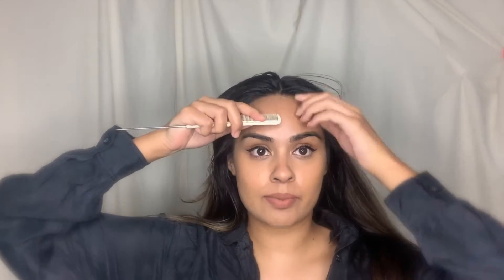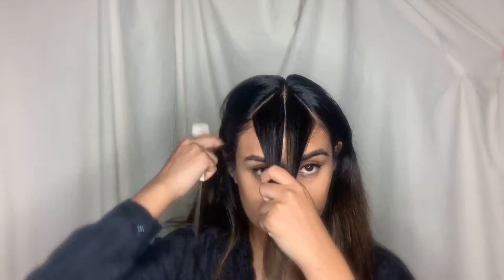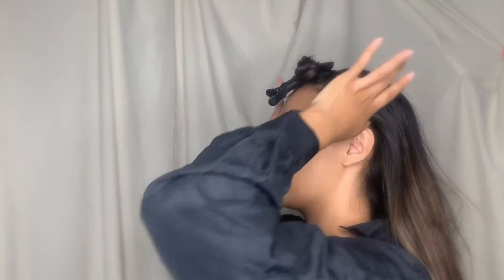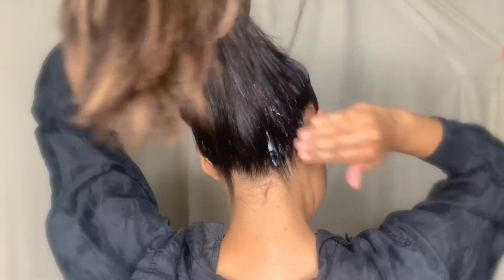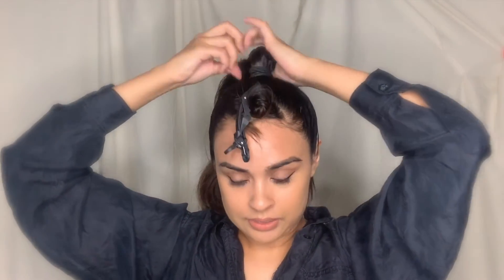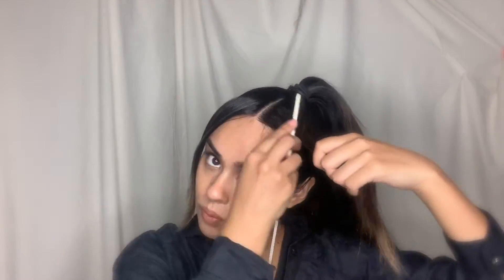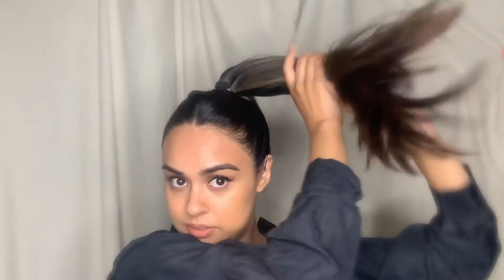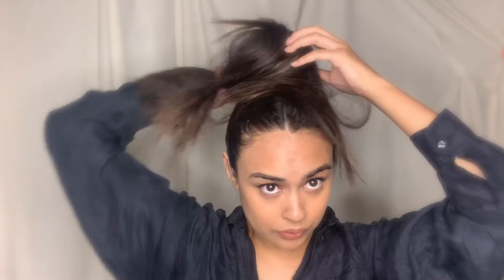SLEEK BUN WITH MIDDLE PART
Hi here I show you guys how I do my sleek top knot bun with a middle part.  This hairstyle is worn by Kendall Jenner and Bella Hadid often and it is quick and easy.

PRODUCTS USED:
Ouai Matte Pomade